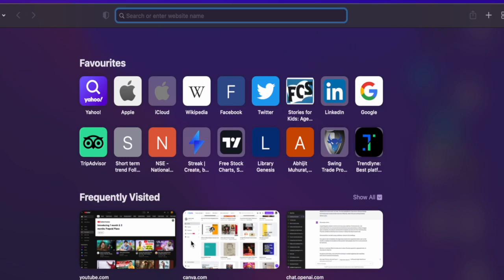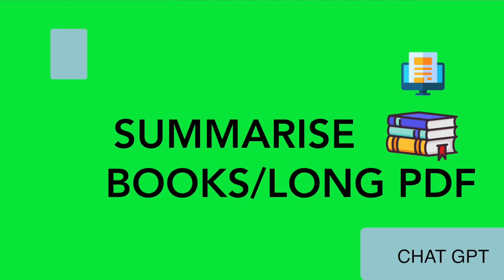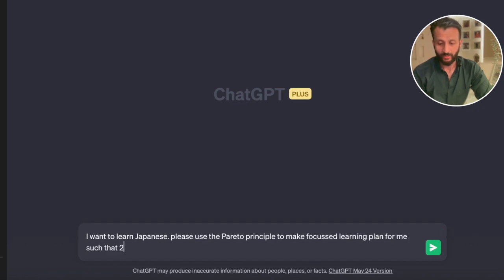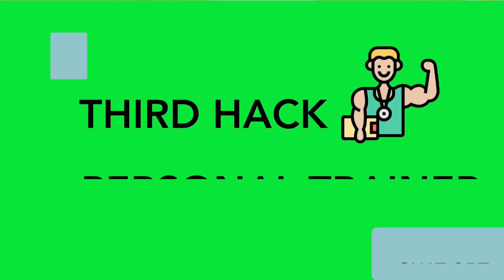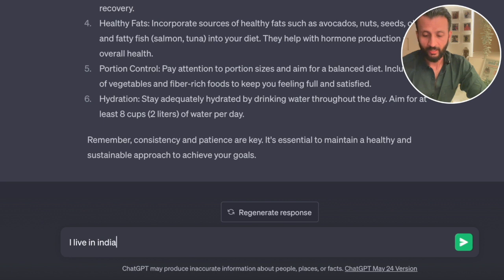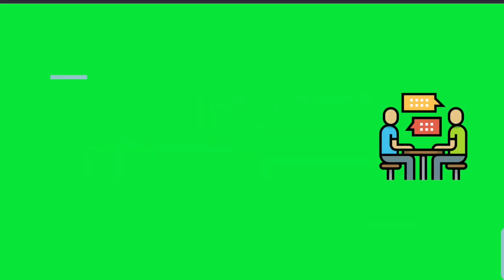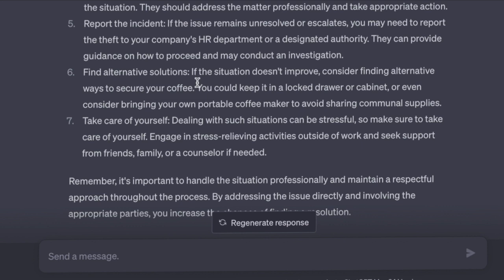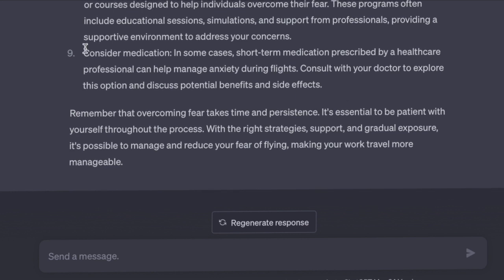7 Life-Changing ChatGPT Hacks You Need to Know Now!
7 ChatGPT Life Hacks that you can actually change your life

In the above video, I have shared 7 chat gpt hacks /uses that I regularly use it for .

Looking for ways to make your more efficient and effective? Check out these 7 chat GPT life hacks that will revolutionize the way you can use this online! From quick responses to personalized messages, these hacks will help you save time and improve your chat experience. Watch this video now to learn more and see my experience

00: Intro
0:38 CHAT GPT : Account Creation
0:47 First Hack : Summariser for URL,Videos and Books / PDF
2:18 Second Hack : Learn Anything
4:33 Third Hack : Personal Trainer
6:46 Fourth Hack : Advisor
8:48 Fifth Hack : Make it write like you
10:33 Sixth Hack : Entertainment
12:05 Seventh Hack : Content Creator

Link to create Free Account with Chat GPT

is giving a diet and exercise plan not guratee any results nor does it take any responsibility
Please consult a qualified health professional for any medical / health / weight loss
related guidance rather depending solely on Chat GPT. Thank you

My Gear :
Wireless Mike by Grenaro:

Iphone 14 pro max:

Apple Mac book pro:

A book that changed my life :

The 4 Hour Work Week Book by Tim ferris:

Ai web links :
Eali text to video converter:

Image to video generator: Kaiber website